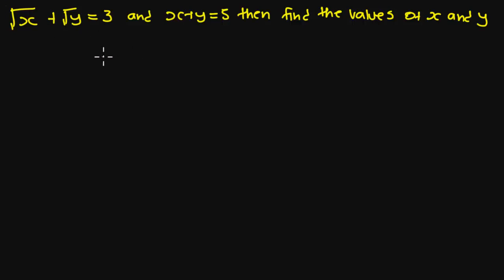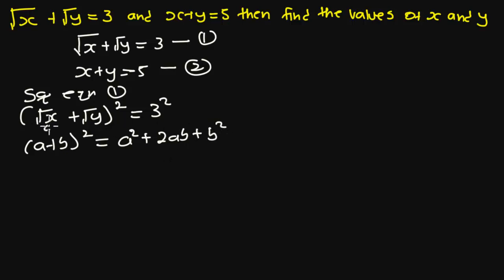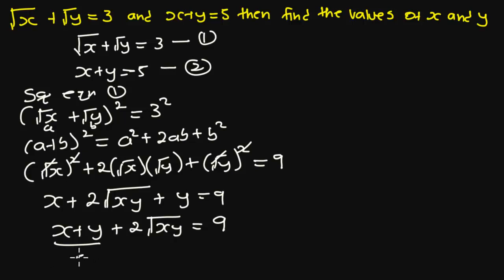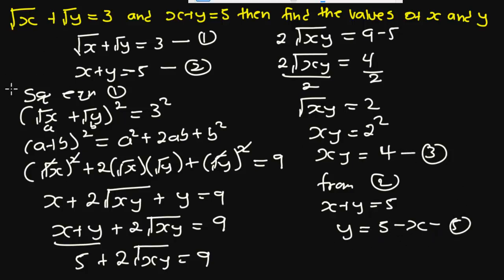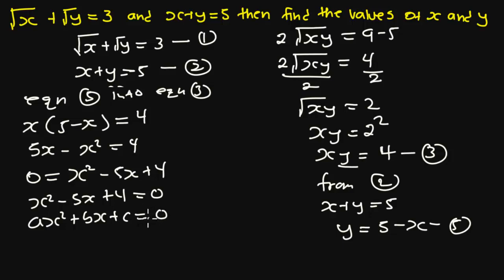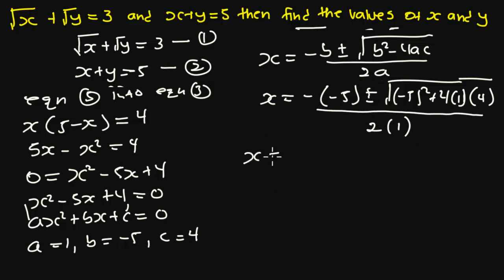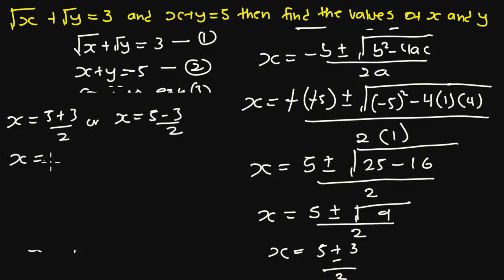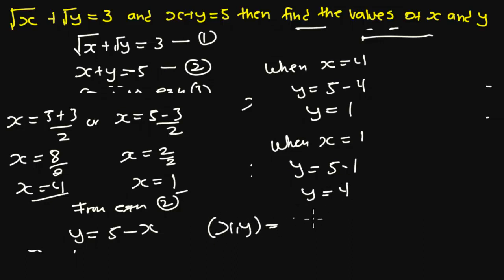Simultaneous Equation involving Square root || How to Solve for X and Y ||Albert Einstein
Helloo, everyone. Welcome to another video on math digest 🧮.. Learn how to solve for x and y from the equation